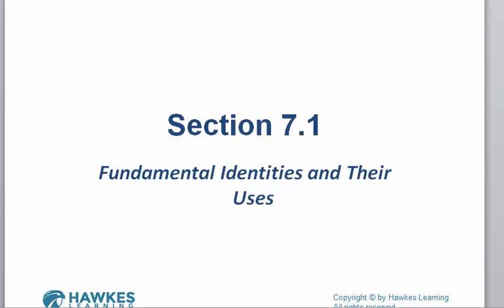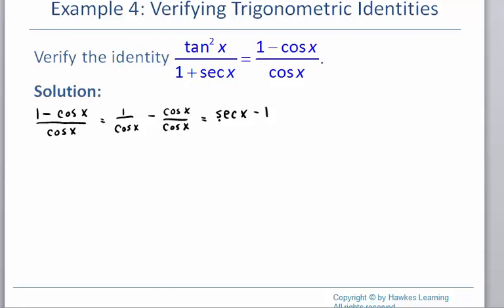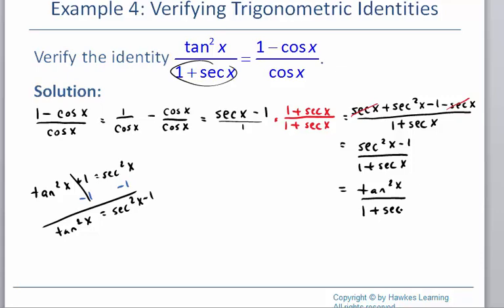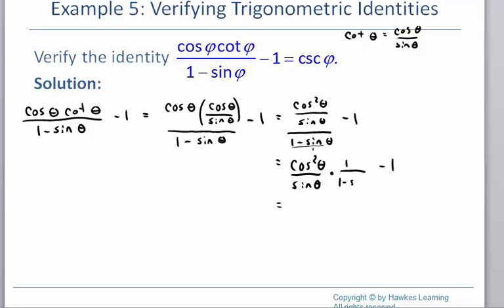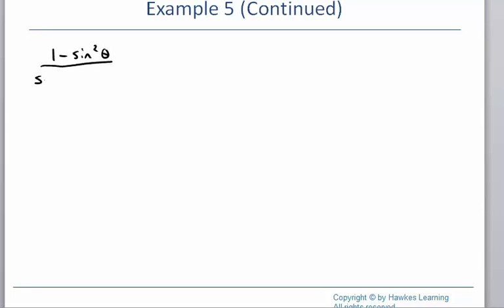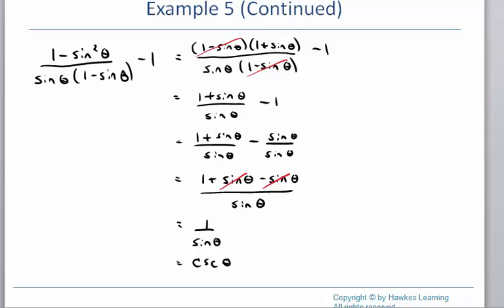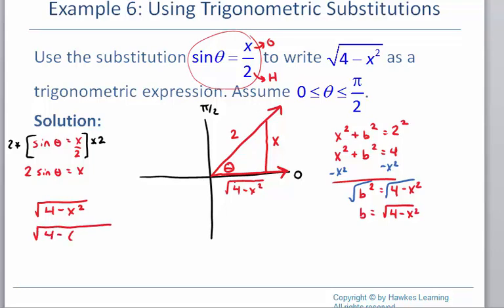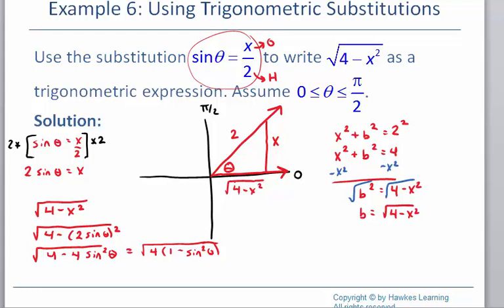Math 127, Section 7.1 Verifying Trigonometric Identities, part 2